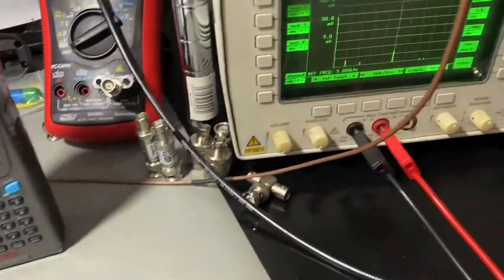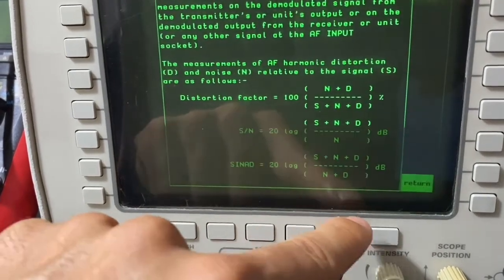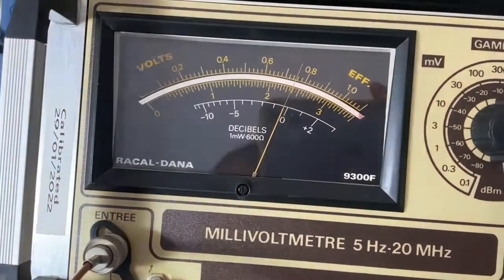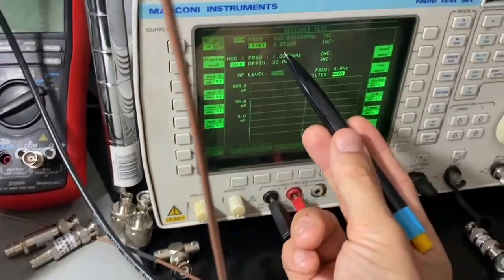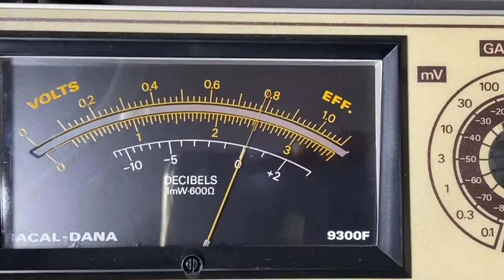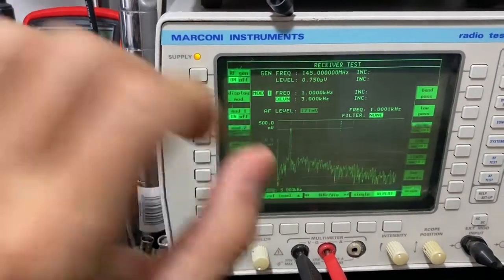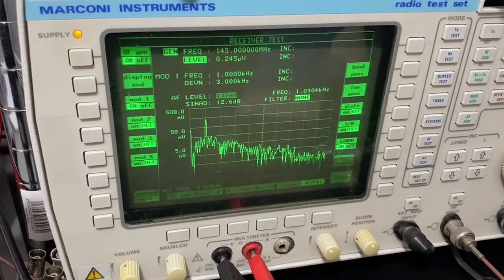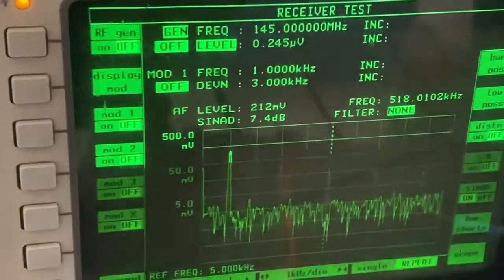SINAD and S/N to define sensitivity of a receiver | quick example of measurement